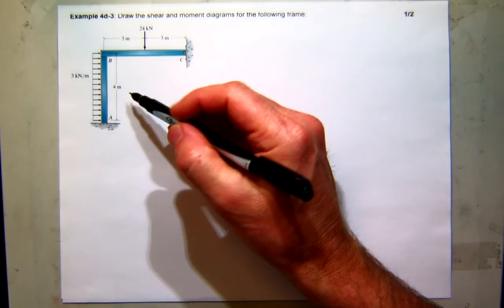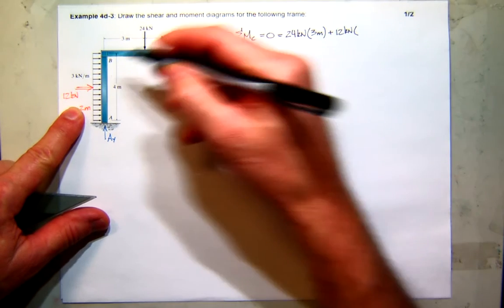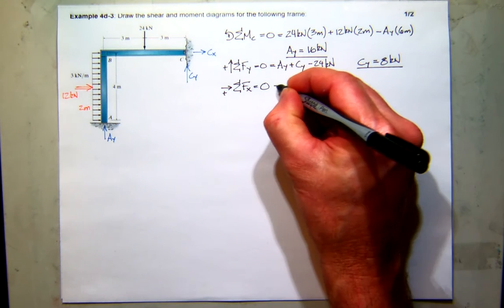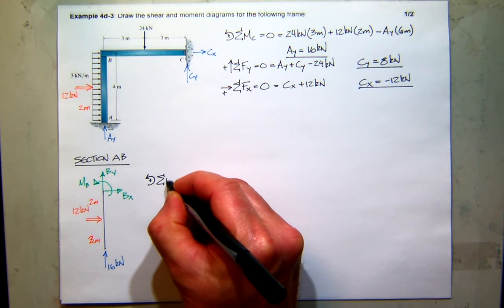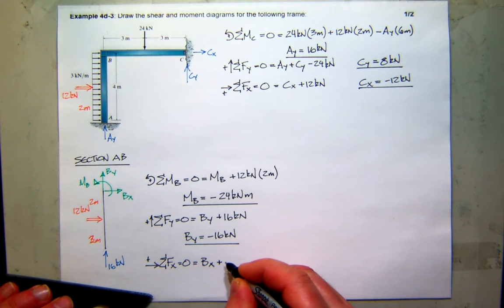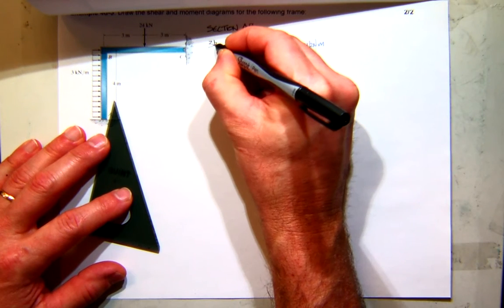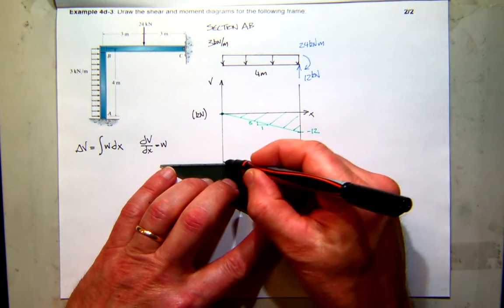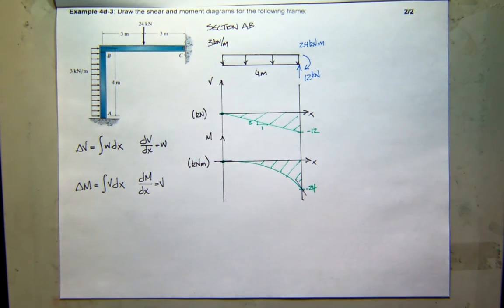Example 4d-3 s19